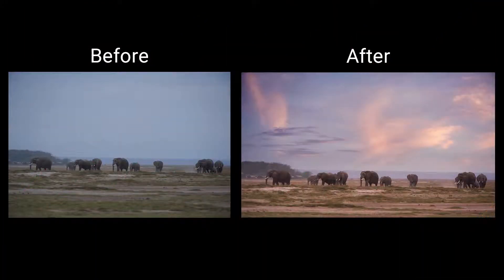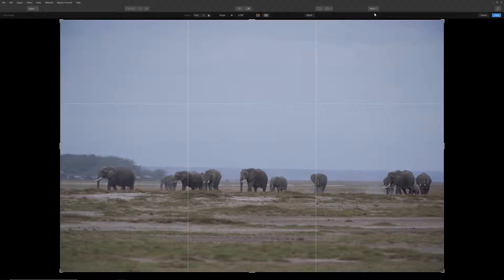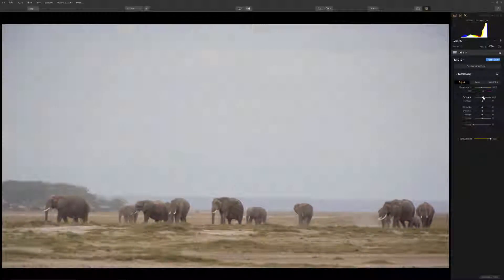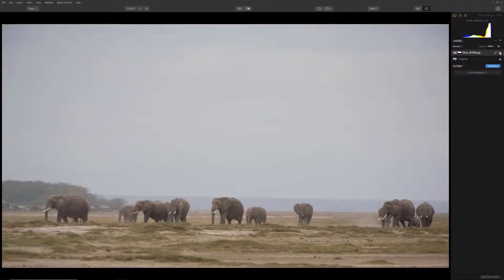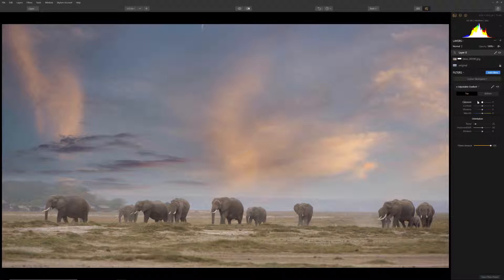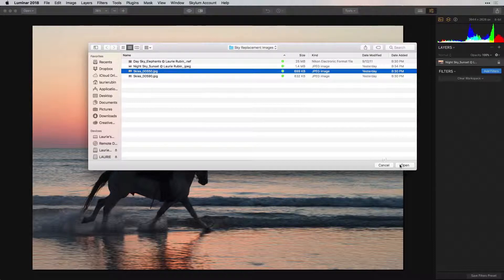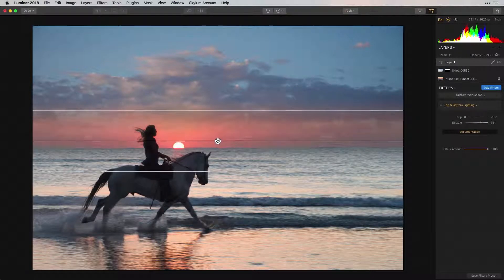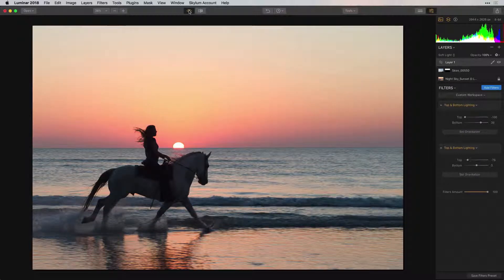Great Skies for Boring Days: Sky Replacement Techniques (Luminar 2018)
Laurie Rubin will be taking you through several images where we will be replacing plain boring skies and adding some clouds to add more interest and drama to our photos. With Luminar’s ability to add Image Layers, masking and a variety of filters, the sky is the limit!